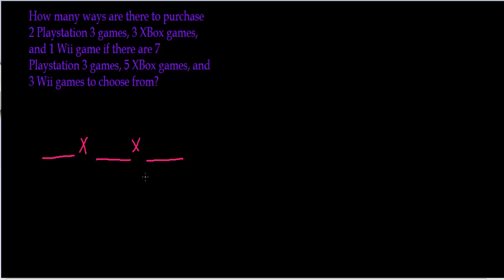Combinations with Fundamental Counting Principle